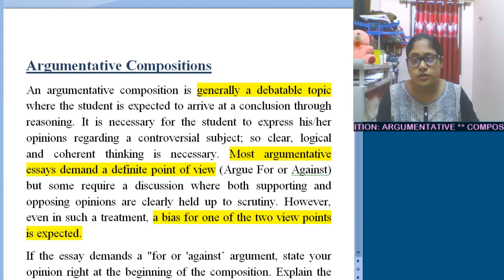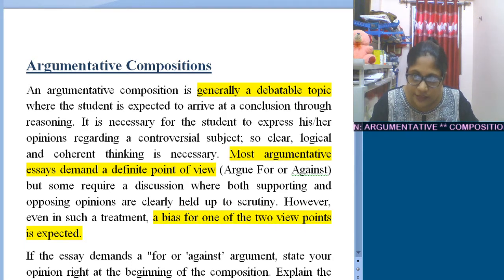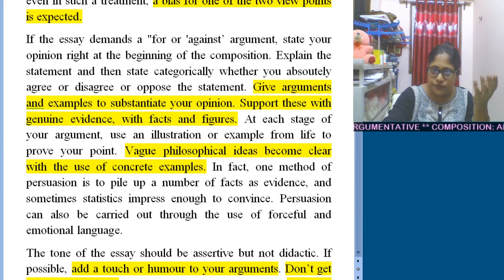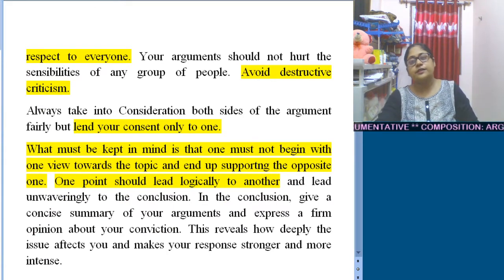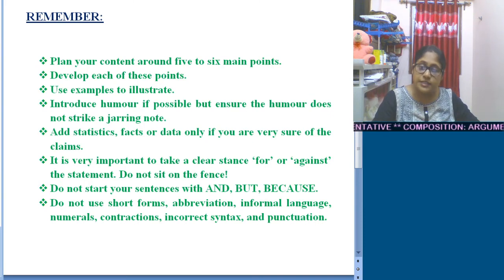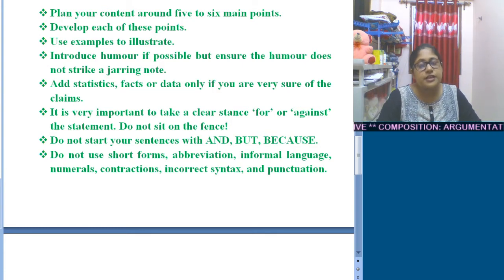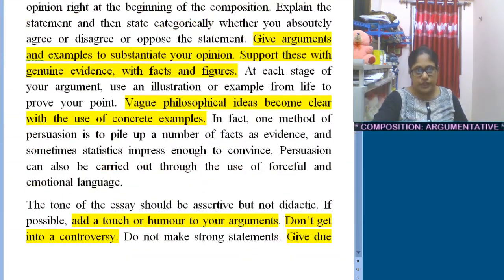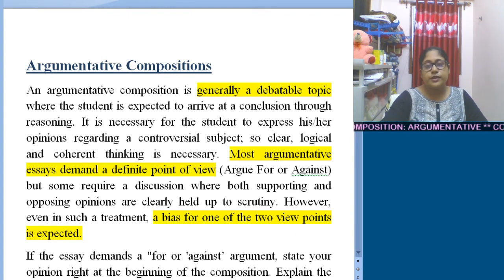CLS XI ENG I COMPO VD3